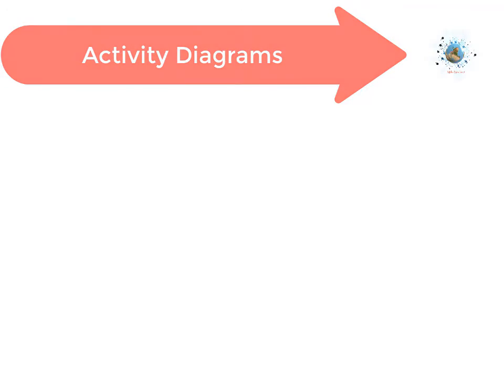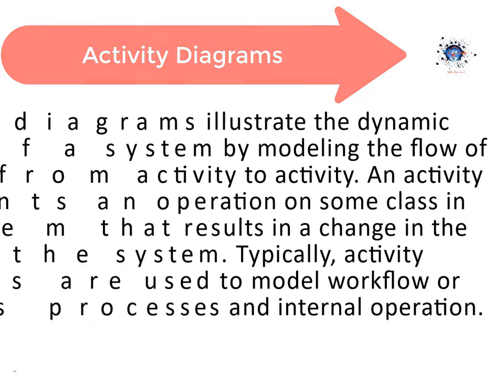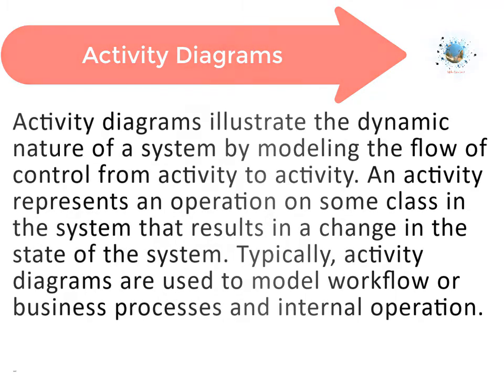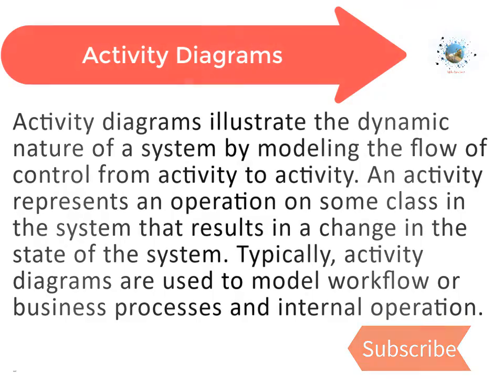Sequence diagram with example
In this step-by-step tutorial, we will show you how to create a UML Sequence Map using LucidChart. Sequence maps are a type of Integrated Modeling Language (UML) diagram that shows the correlations over time. They can map complex architectures, but they are surprisingly easy to create.

We will map out the contacts that occur when you go to an ATM to make money. There are five main components that make up a sequence map: Actors, Objects, Lifelines, Messages and Activation Boxes. Let’s explain each of these when creating our graph example.

activities, all contents provided by This Channel is meant for